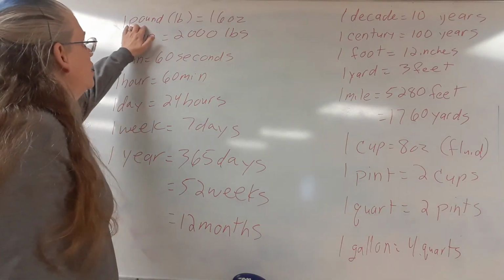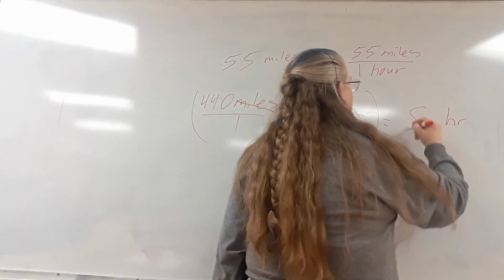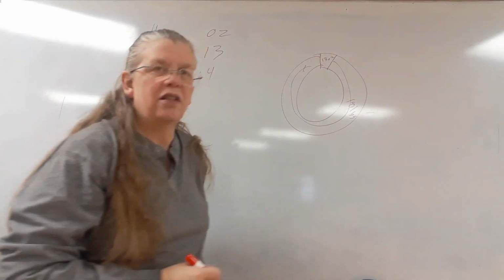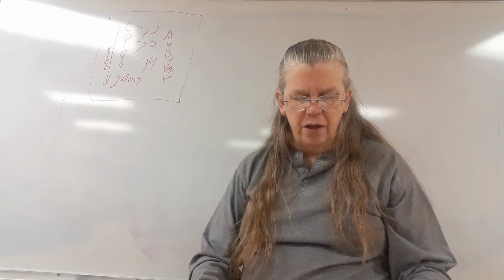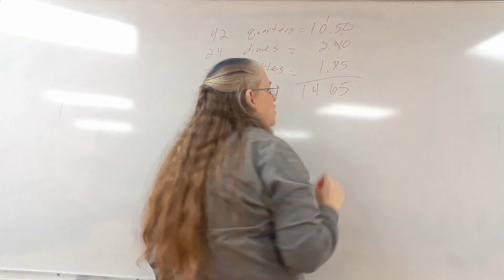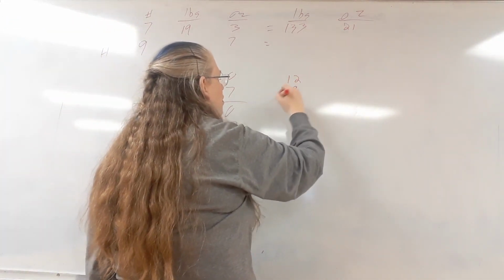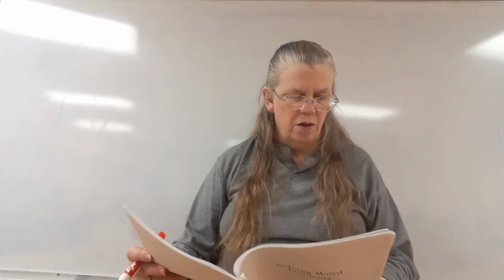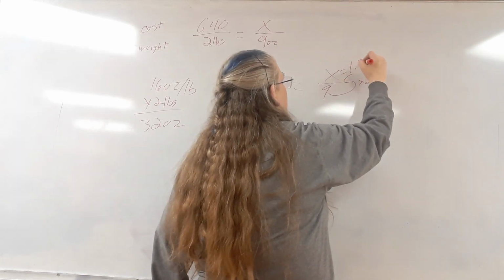FAST Class Lesson 3 - Measurements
Here's the lecture on doing conversions and working with measurements.